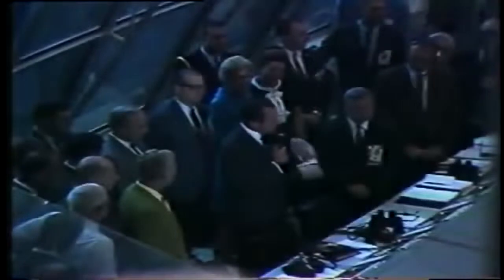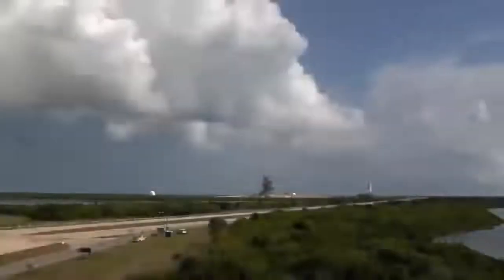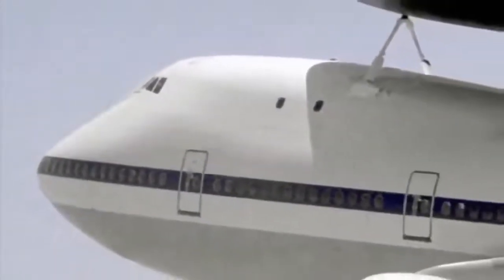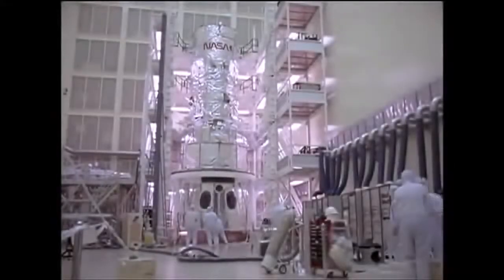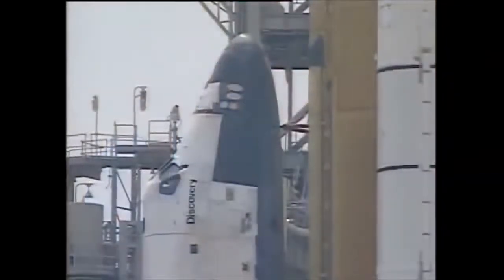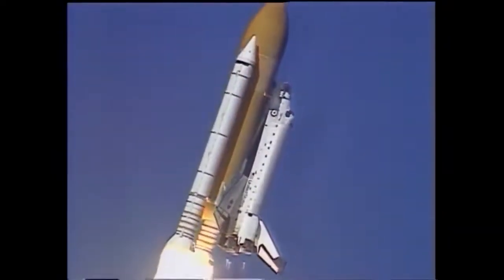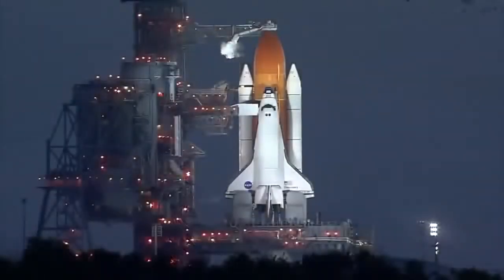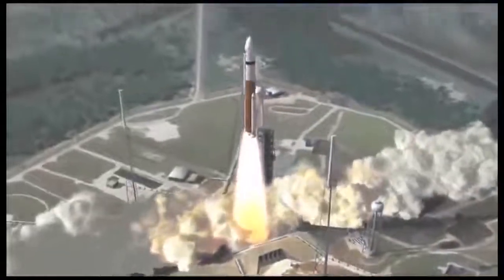History Of The Space Shuttle Documentary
The Space Shuttle is a retired, partially reusable low Earth orbital spacecraft system operated from 1981 to 2011 by the U.S. National Aeronautics and Space Administration (NASA) as part of the Space Shuttle program. Its official program name was Space Transportation System (STS), taken from a 1969 plan for a system of reusable spacecraft where it was the only item funded for development. The first (STS-1) of four orbital test flights occurred in 1981, leading to operational flights (STS-5) beginning in 1982. Five complete Space Shuttle orbiter vehicles were built and flown on a total of 135 missions from 1981 to 2011, launched from the Kennedy Space Center (KSC) in Florida. Operational missions launched numerous satellites, interplanetary probes, and the Hubble Space Telescope (HST), conducted science experiments in orbit, participated in the Shuttle-Mir program with Russia, and participated in construction and servicing of the International Space Station (ISS). The Space Shuttle fleet's total mission time was 1,323 days.